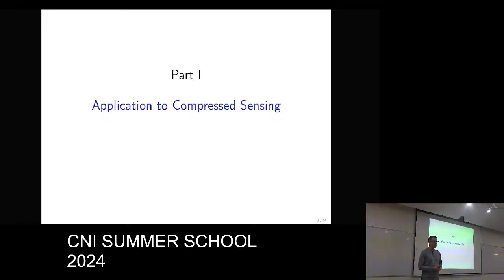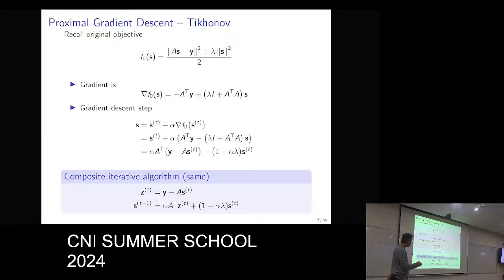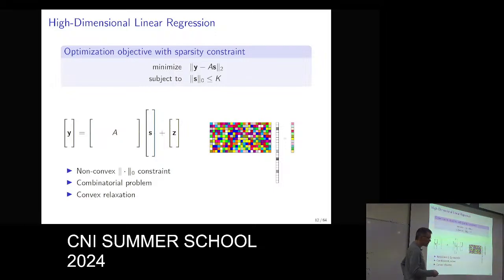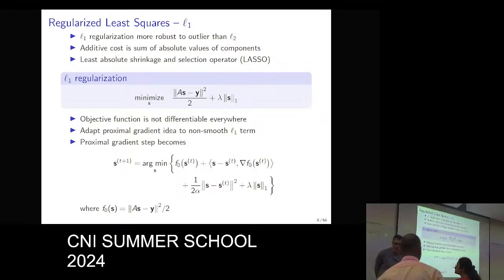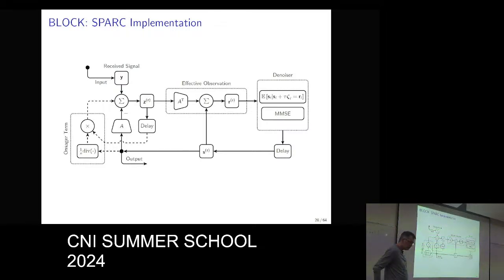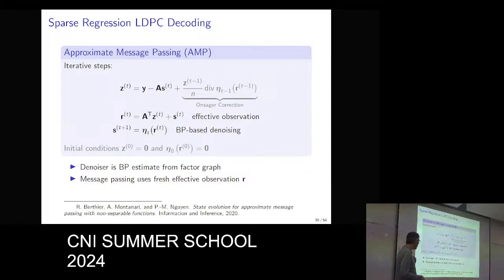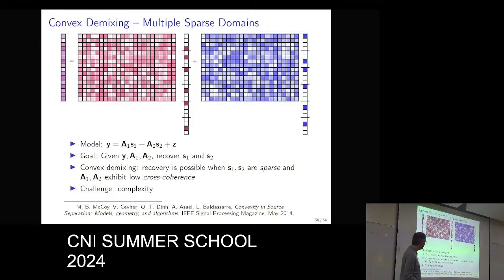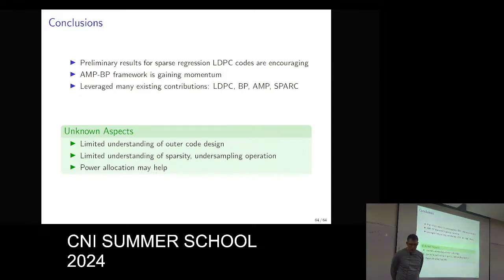CNI Summer School - 2024 - Day 4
Title:

Algorithmic Structures for Emerging Wireless Networks and Statistical Inference in Large Dimensional Spaces

Abstract:

Contemporary challenges in wireless communication and information networks are often framed as problems of inference in large dimensional spaces. Addressing these challenges requires engineering solutions that balance performance optimization with computational efficiency. This summer program aims to lay a mathematical groundwork for innovative approaches in wireless networking. It will cover algorithmic foundations applicable across various engineering fields, such as communications, statistical signal processing, and machine learning. Participants will explore constrained minimum mean-square estimation, delve into multivariate Gaussian distributions, and gain insights into approximate message passing (AMP) algorithms which are known for their efficiency and provable performance metrics. The program will also revisit belief propagation, highlighting its theoretical basis and practical application in decoding specific error-correcting codes. Integrating these concepts, we will develop new communication algorithms tailored to single-user channels, multi-user environments, and massive machine-type communications (mMTC). If time allows, we will extend these methodologies to devise efficient strategies for cell-free systems. The overarching aim is to explore pertinent mathematical tools, apply and evaluate key concepts, and comprehend their influence on engineering practices within wireless networks and related areas.

Information networks, statistical inference, approximate message passing (AMP), belief propagation, graphical models.

Bio:

JF Chamberland is a Professor in the Department of Electrical and Computer Engineering at Texas A&M University. He completed a Bachelor of Engineering degree at McGill University and a Master of Science degree at Cornell University. He received a Doctor of Philosophy degree from the University of Illinois at Urbana-Champaign. His research interests are in the areas of communication and information theory, decision and control, computer systems and networks, statistical inference, applied probability, and learning. Recently, he has been studying pragmatic algorithms for wireless networks. His contributions to distributed detection have been recognized through an IEEE Young Author Best Paper Award from the IEEE Signal Processing Society. More recently, he received an IEEE Communications Society & Information Theory Society Joint Paper Award for algorithmic development related to unsourced multiple access. He was the recipient of a Faculty Early Career Development (CAREER) Award from the National Science Foundation. He was invited to present educational innovations at the Frontiers of Engineering Education Symposium, a workshop organized by the National Academy of Engineering. He served as an Associate Editor for the IEEE Transactions on Information Theory, 2017–2020; and he is currently a Senior Area Editor for the IEEE Open Journal of Signal Processing.